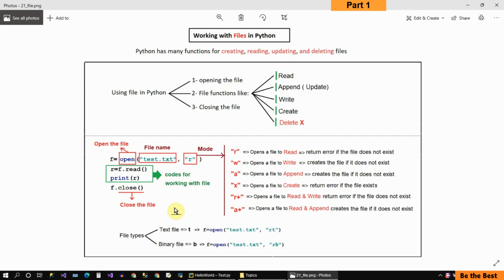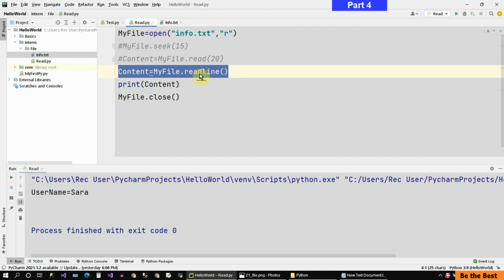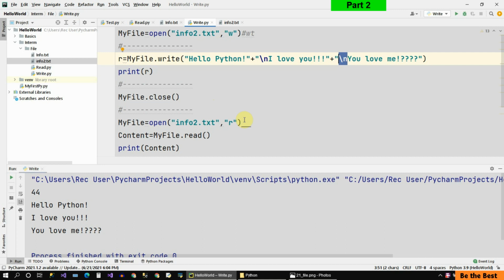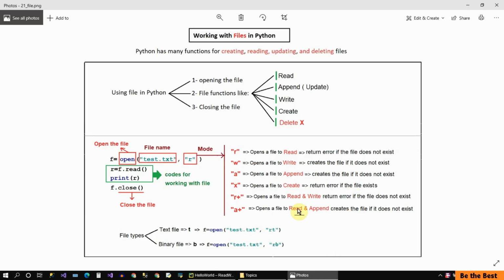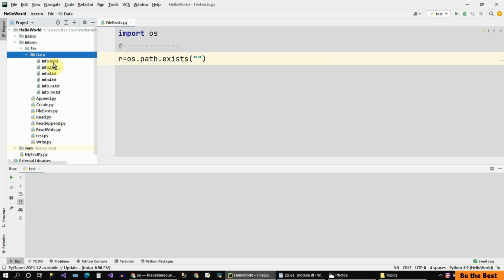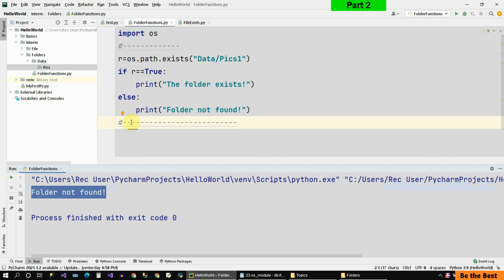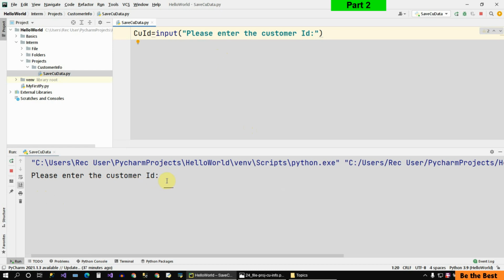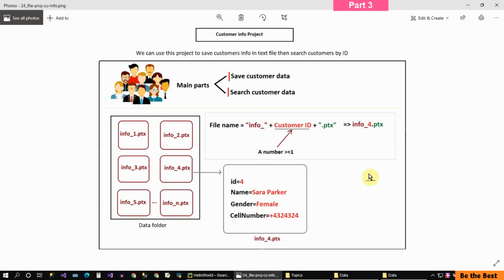Using Files and Folders in Python: Full Course for Beginners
Learn how to handle files and folders in Python with this comprehensive full course designed for beginners! Discover the fundamentals of file operations, including reading, writing, and appending files. You'll explore advanced file handling techniques using modes like "r+" and "a+", and learn how to protect data, check file existence, and perform file and folder operations using the os module. The course concludes with a practical project to save and search customer information. This straightforward guide will help you master file and folder manipulation in Python.

⭐️Time Stamps⭐️
#1 (00:00:00) What is a file and steps to use it in Python?
#2 (00:10:50) Reading the file by: open(), read(), readline(), ...
#3 (00:32:40) Writing the file by: open(), write(), writelines(), ...
#4 (00:50:55) Append values and create a file
#5 (01:00:58) Using "r+" to read and write text file
#6 (01:07:37) Using "a+" to read and append text file
#7 (01:13:28) Protect data inside text file & change the folder of it
#8 (01:25:27) Check if the file exist by os module?
#9 (01:36:18) Rename a file by os module
#10 (01:42:27) Delete a file by os module
#11 (01:46:40) Folder functions: create folder, rename, delete, exist ...
#12 (02:08:01) Project 10: Customer info with save and search